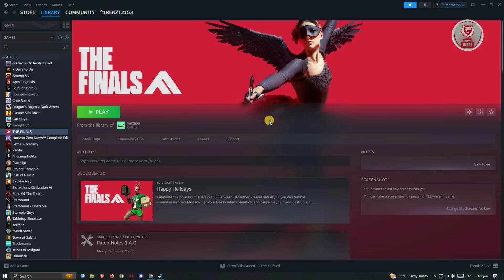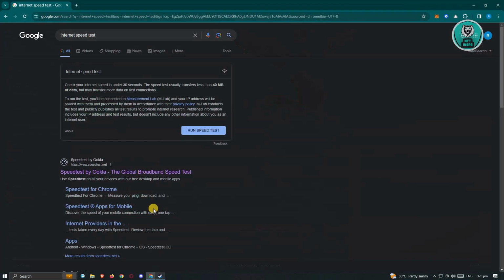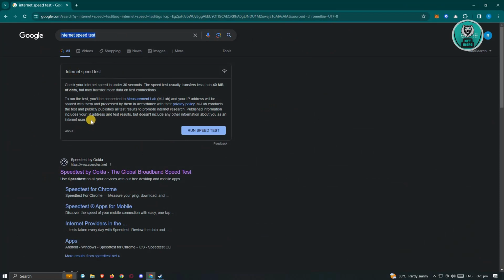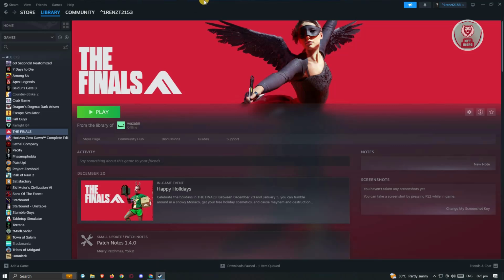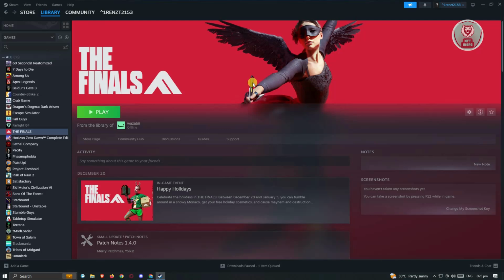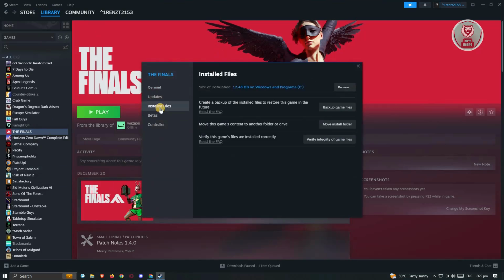How To Fix The Finals Error Code TFLA0002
If you're encountering the error code TFLA0002 in the finals, this tutorial will guide you on how to fix it!